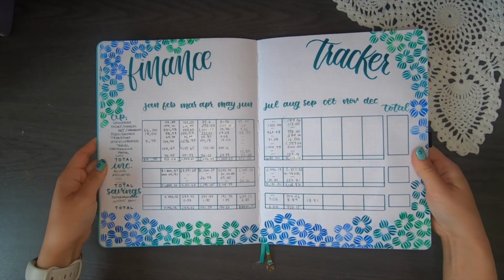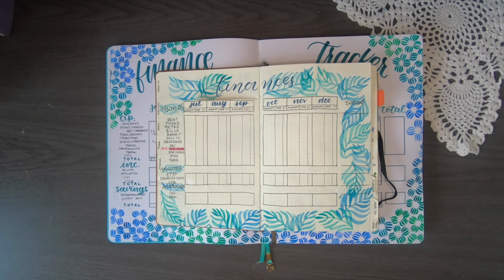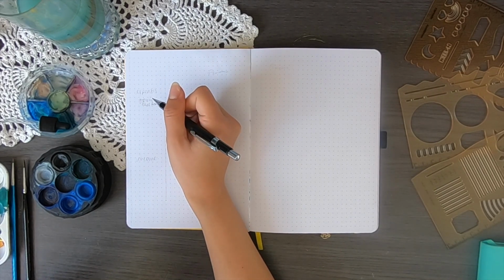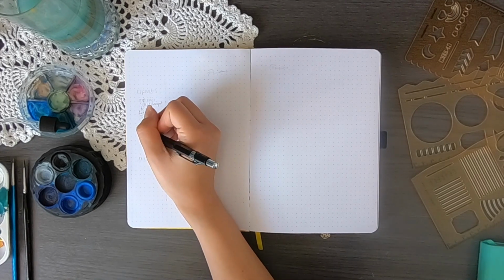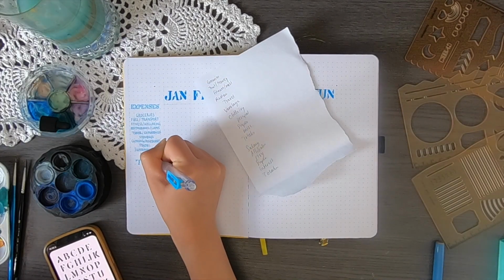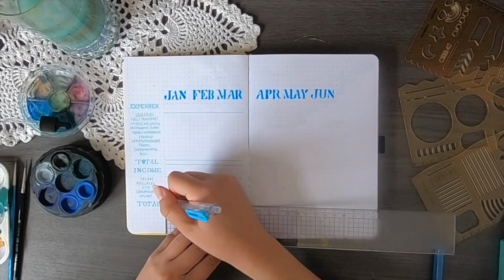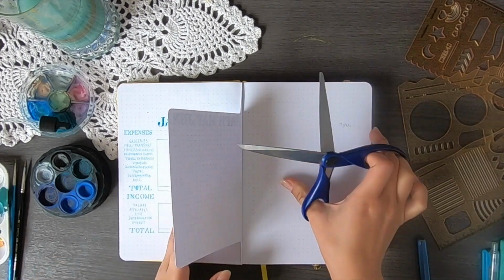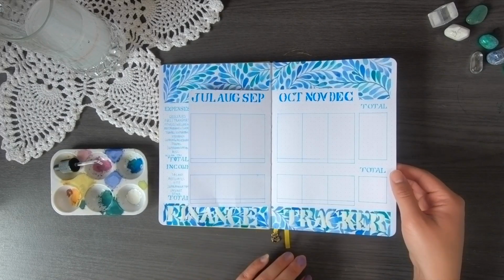How to Track Your Finances in 2023 like a BOSS | Bullet Journal Edition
Hello! Today, I am showing you how to create this finance tracker in your bullet journal! Your financial wellbeing is super important, and if you want to start tracking your finances in 2023, here's a great way to do it with a bullet journal finance tracker. I find bullet journal trackers really help track my finances.